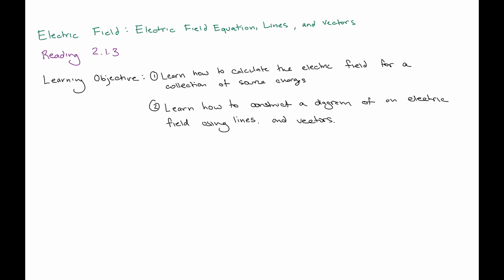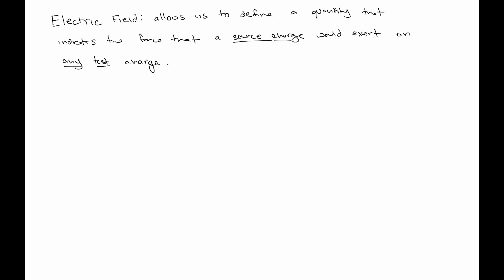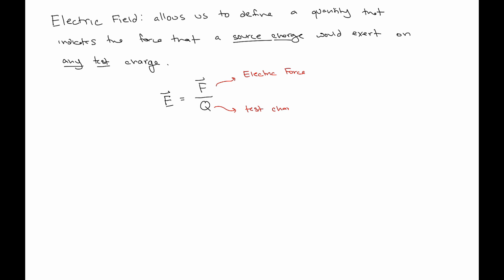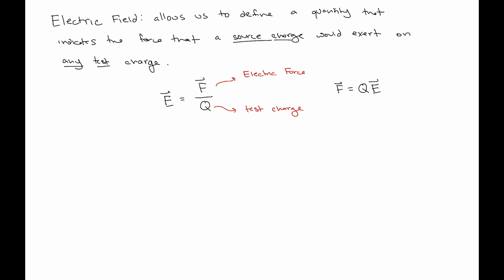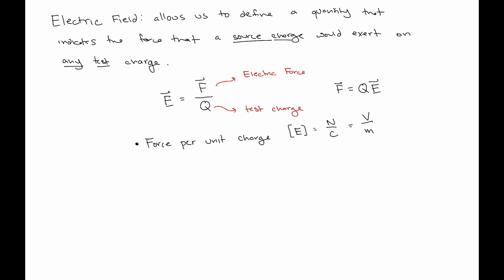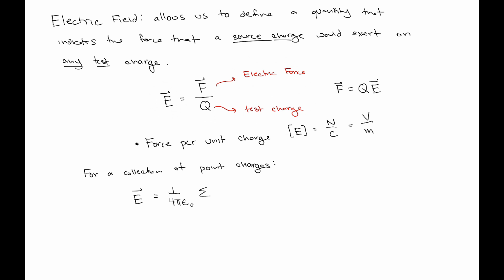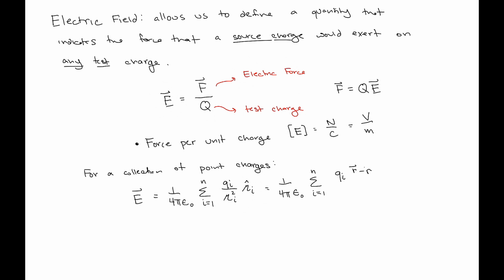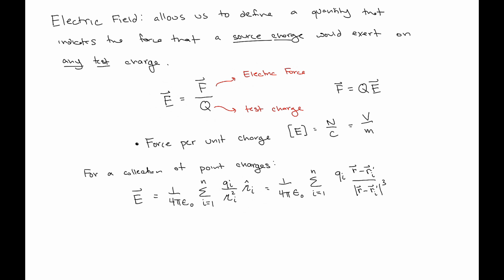9. Electric Field Equation